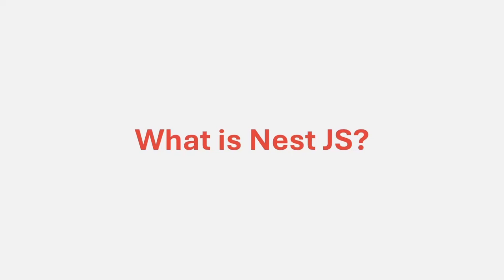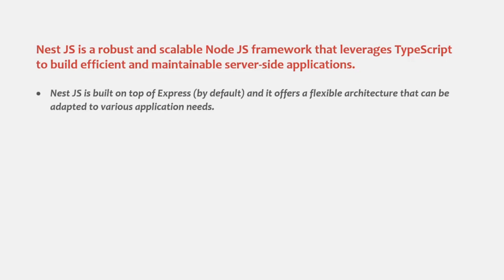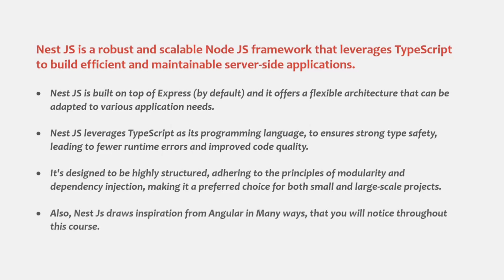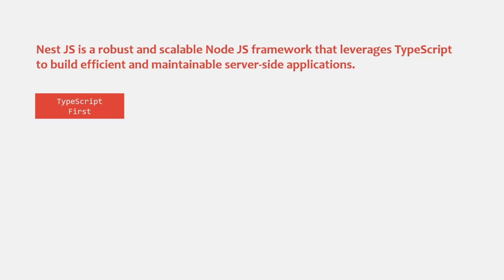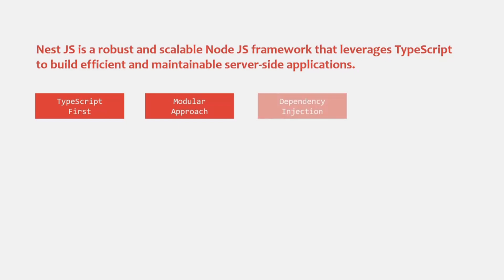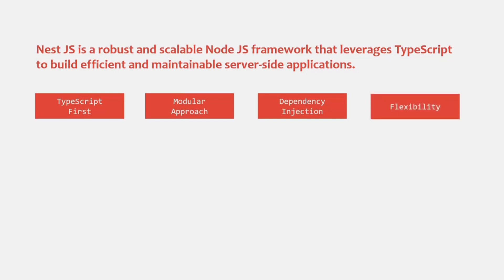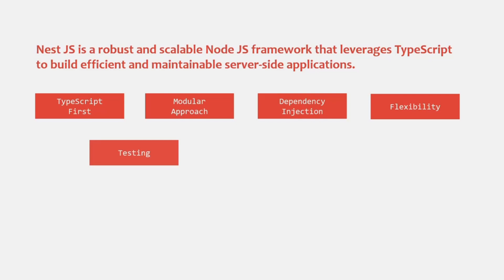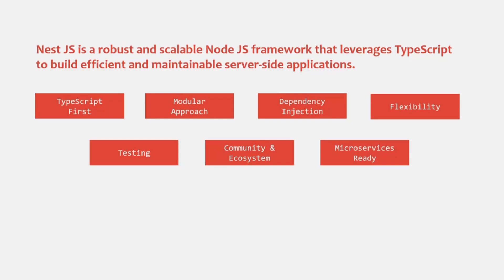#01 What is Nest JS | Nest JS Project & Modules | A Complete Nest JS Course